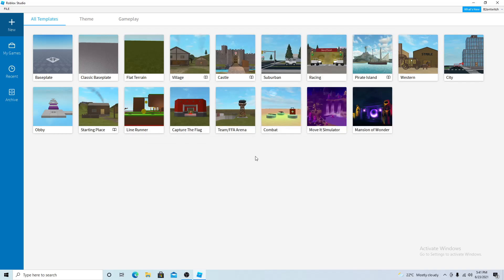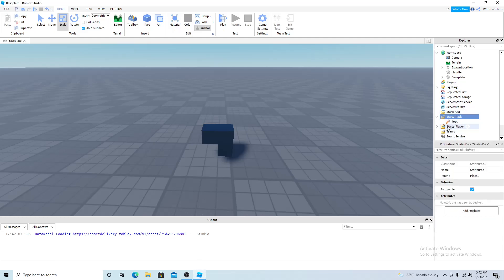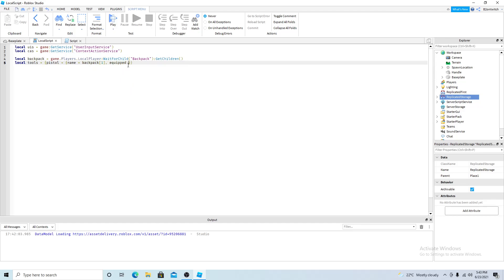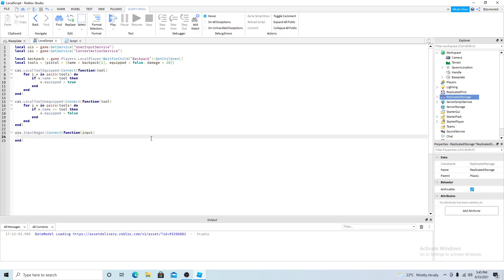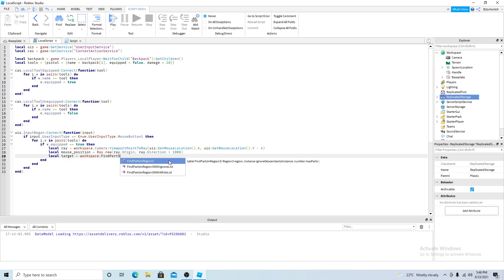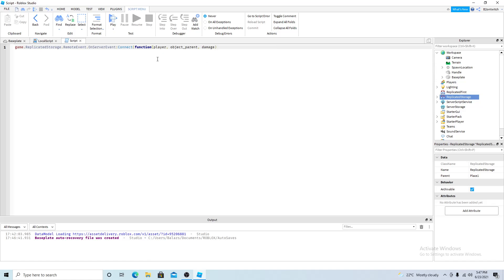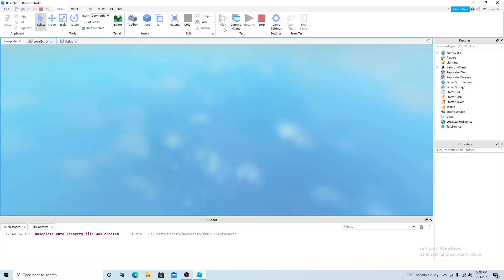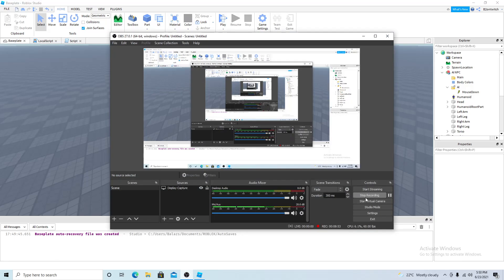How to Make a Weapon using UserInputService & ContextActionService : Roblox Studio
Here you will know how to make a weapon without using game.Players.LocalPlayer:GetMouse() and tool.Activated. Hope you enjoy!